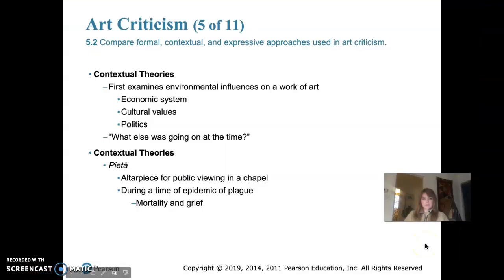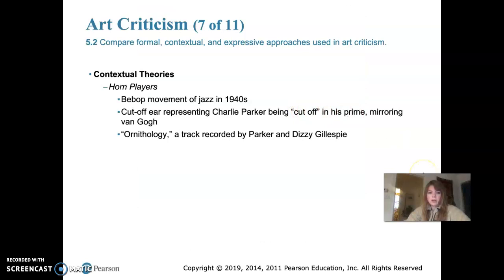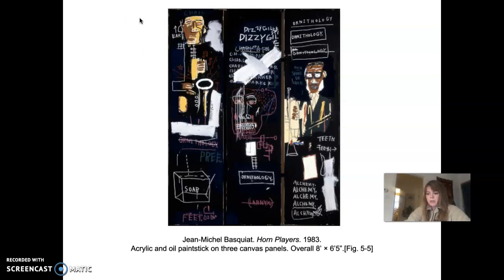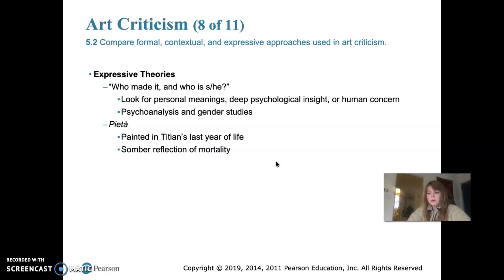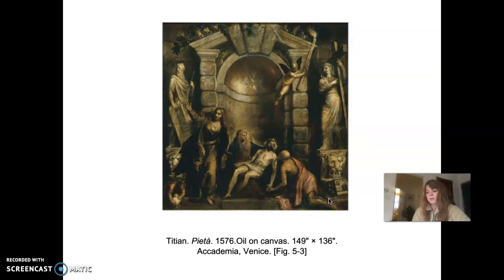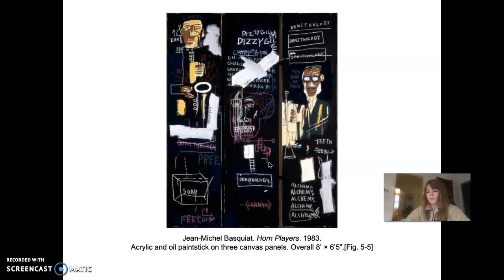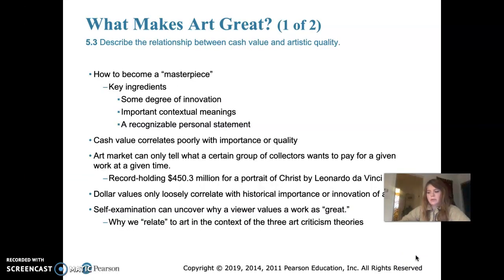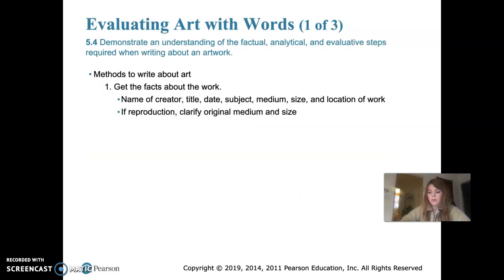Contextual Theory, Expressive Theory, What Makes Art Great